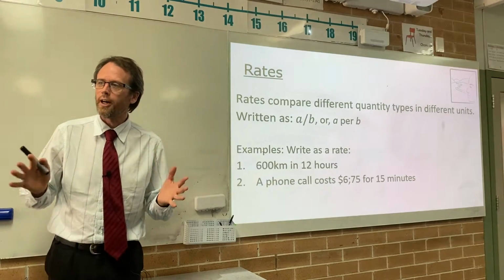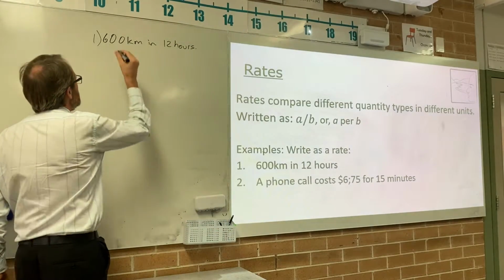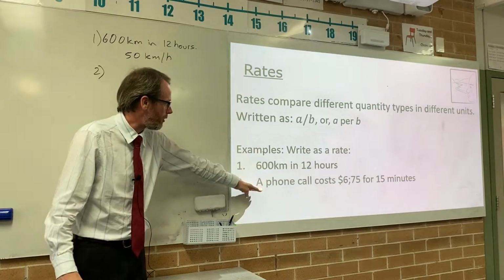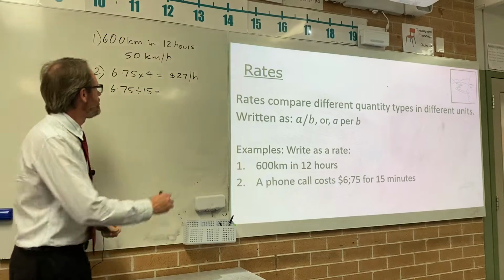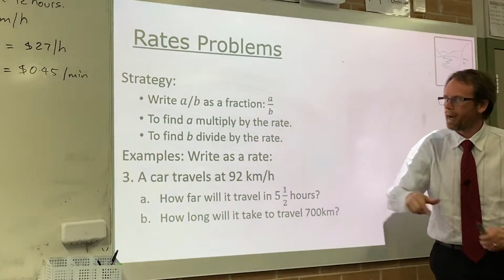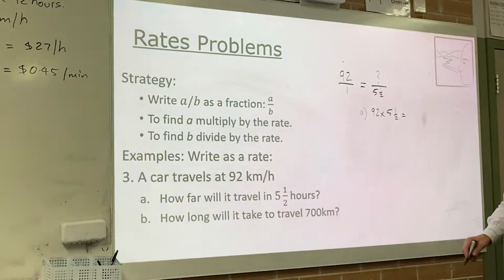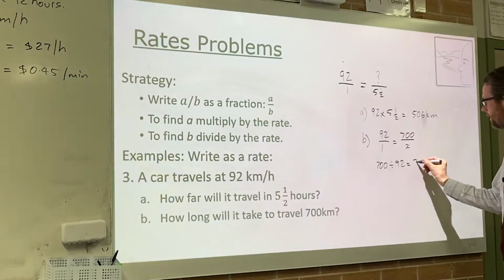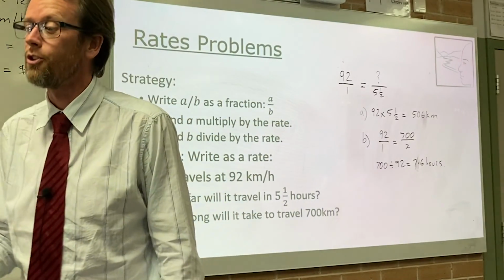Rates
Using rates to solve problems.